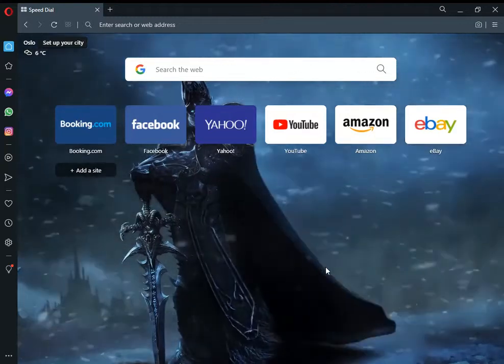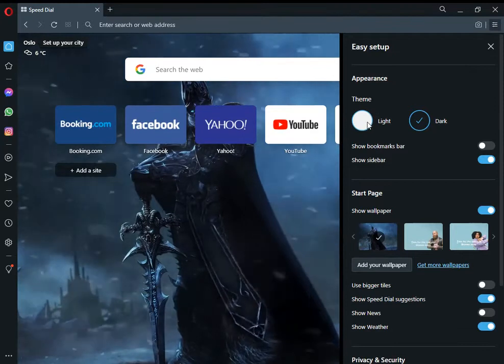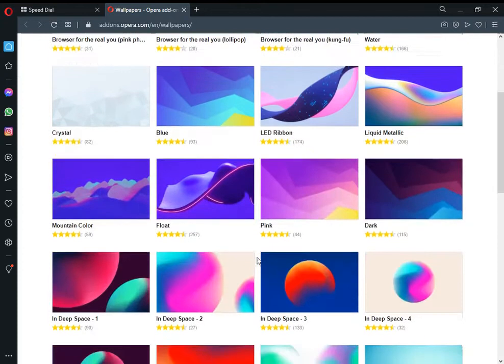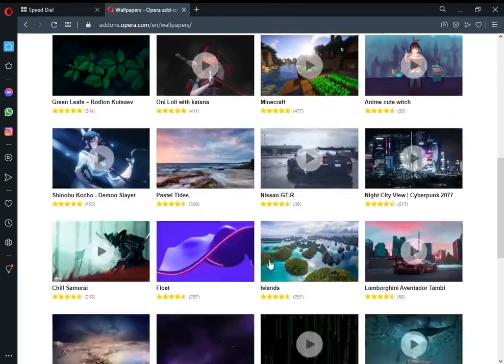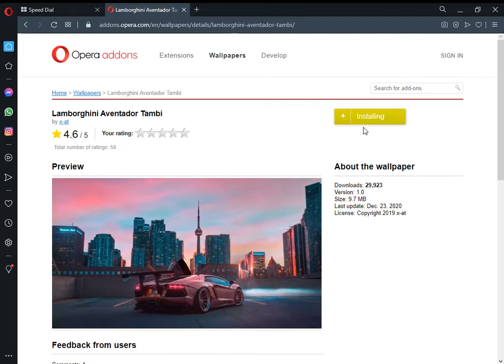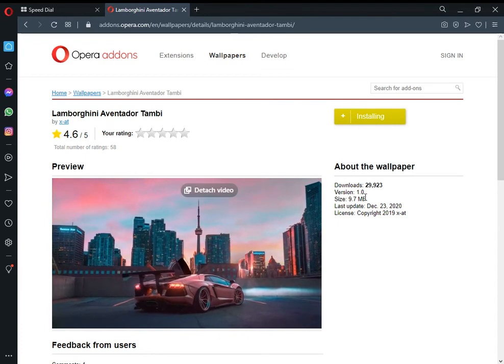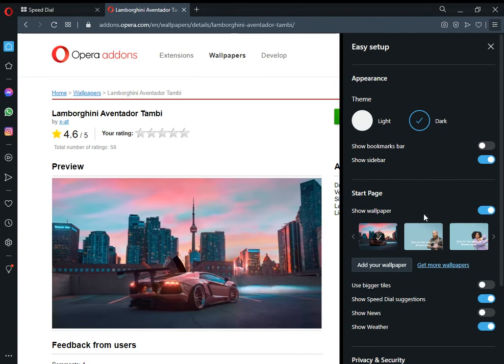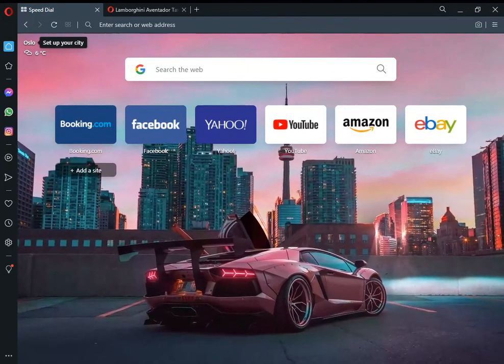How to install Opera themes?